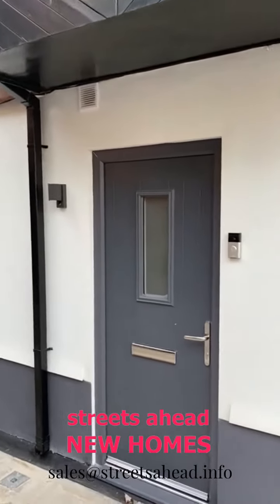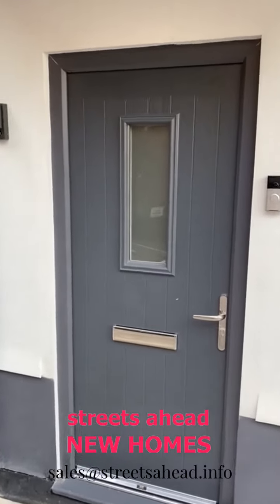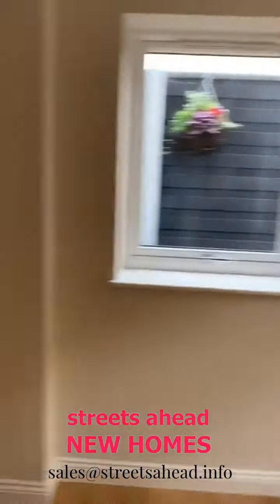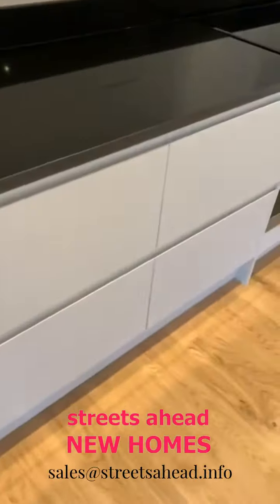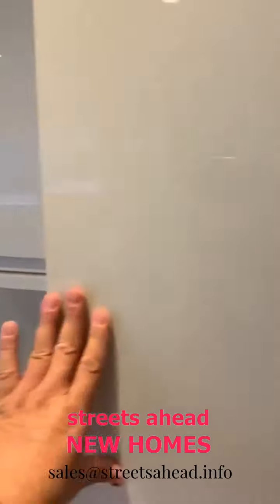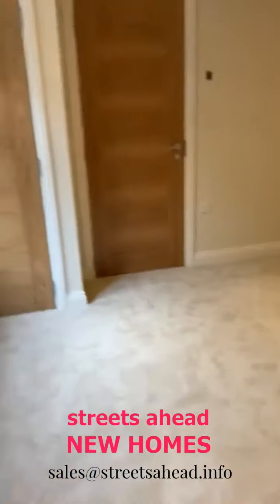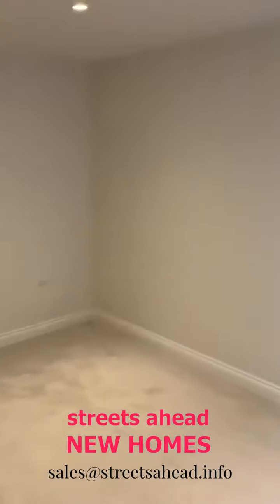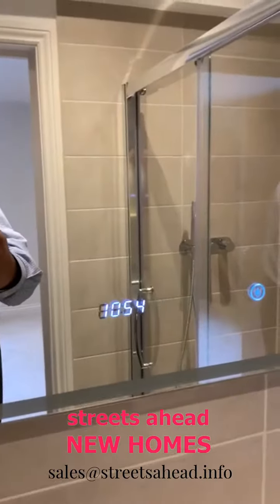FOR SALE - Brighton Road, South Croydon - £295,000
FOR SALE

Brighton Road, South Croydon - £295,000

Let us give you the guided tour…